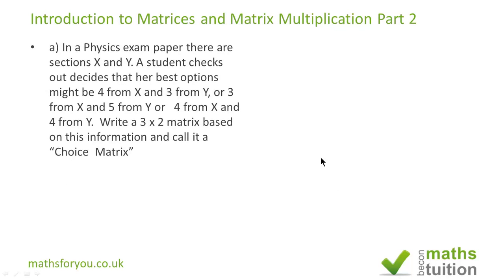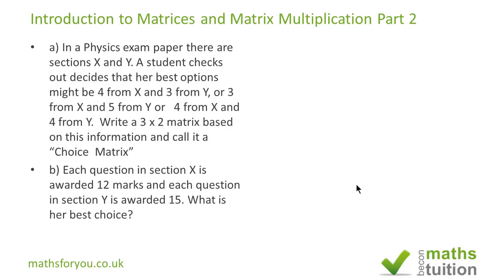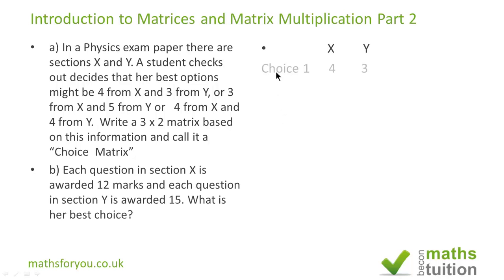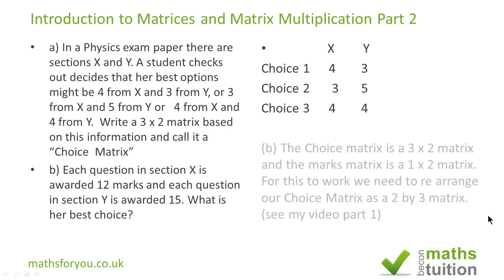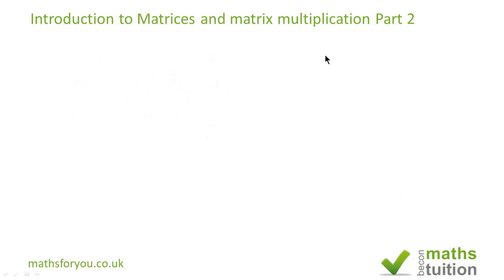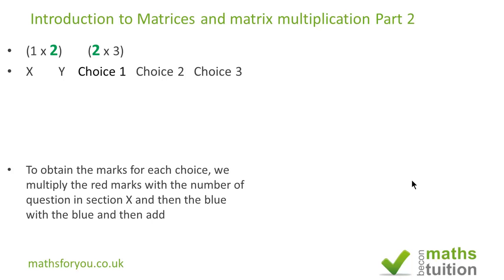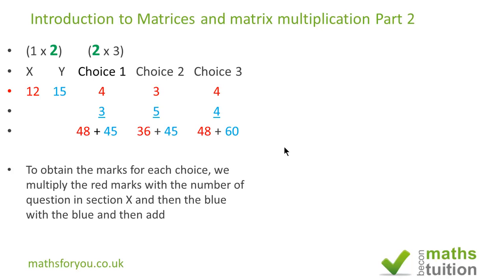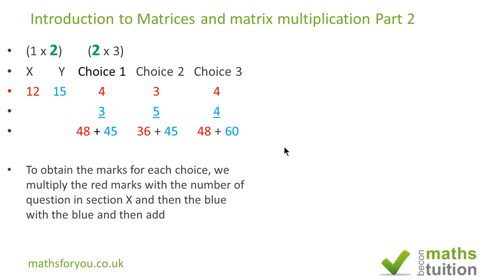Introduction to matrices and Matrix Multiplication, iGCSE, A Level Maths Part 2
I have produced this video to supplement the Introduction to Matrices and Matrix multiplication Part 1.

I have produced both a 3 x 2 matrix and a 1 x 2 matrix and then changed the 3 x 2  to a 2 x 3 matrix in order for it to be possible to multiply.

Is there a topic or maths question you'd like me to help solve?